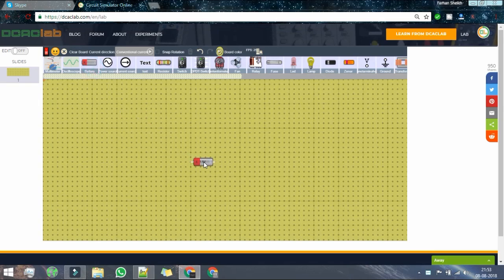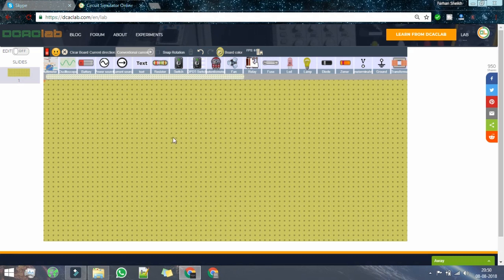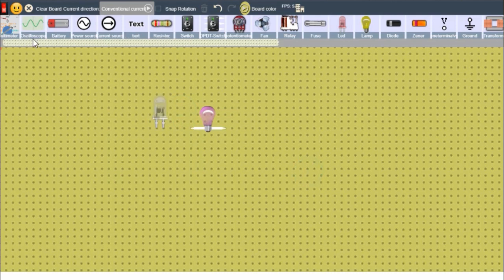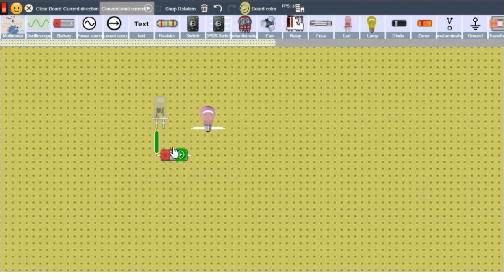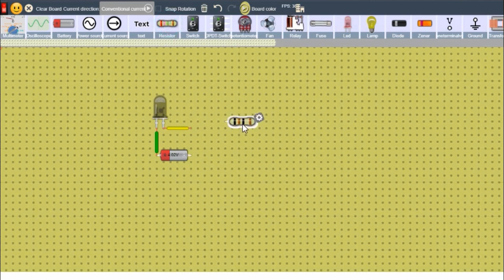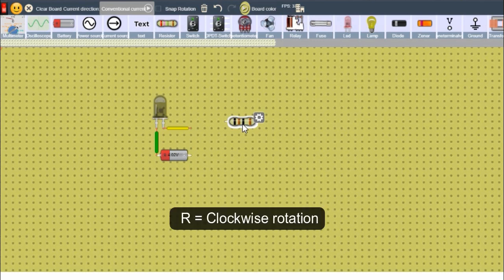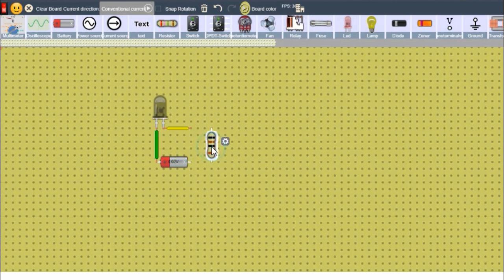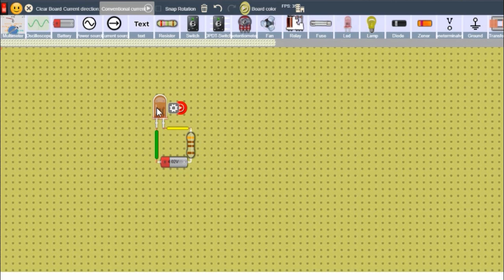Online Circuit Simulator : Keyboard shortcuts [TRY IT]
DCACLAB is the best online circuit simulator and circuit drawing software available on internet.

Move the selected component/components using arrows: right, left, top, bottom.
Delete to delete the selected component.
Copy and paste shortcuts using CTRL + C, CTRL + V
CTRL Z, CTRL SHIFT + Z for undo redo

The unique part of DCACLAB is that it provides us the circuit design environment which is just like a real world and the thing which makes it as the best circuit simulator is that it is one of its kind which you'll find on an internet.

We keep introducing the new features and update the old ones in order to keep it the best circuit simulator which you'll find.

Also we've come up with our own subreddit for you to share your special circuit/experiments with us. We will feature them in our next videos, so go and share your work with us ;)

The online circuit simulator is the great platform for you if you're an electronic hobbyist or a newbie who want to learn how the different component works.

Also the main advantage of online circuit simulation is that you do not have to install any software/program in your computer. More than that you can access your work from any other devices which has an internet access.

What makes the DCACLAB the best circuit simulator is that it gives you the experience like you're doing it in real life.